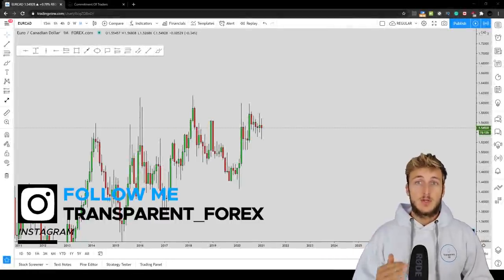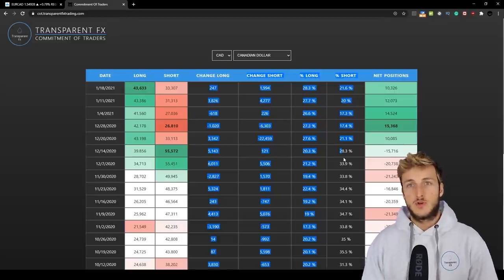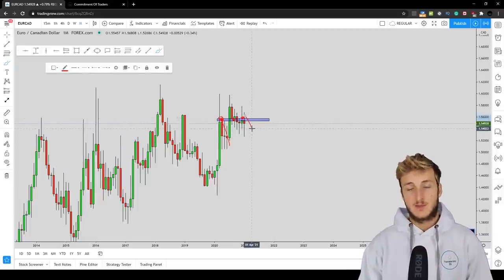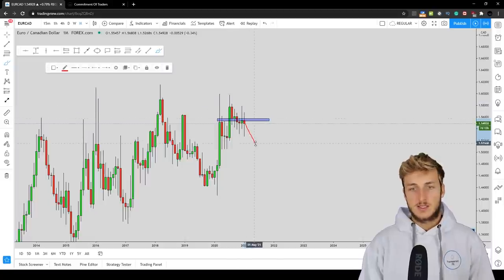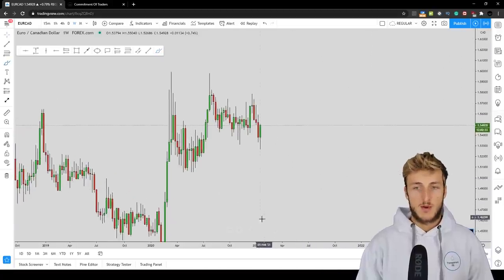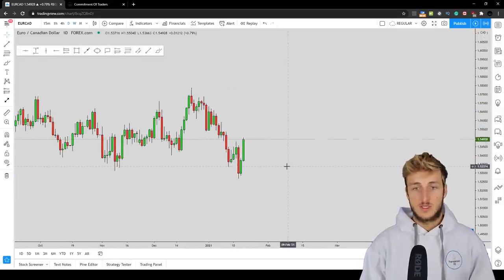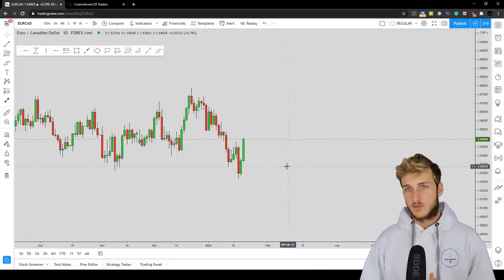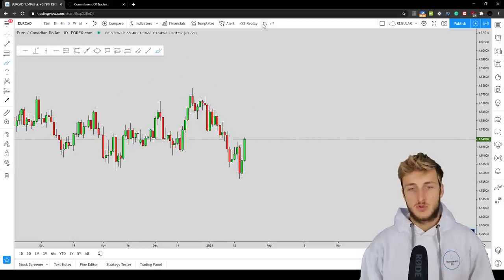FIBONACCI Trading: A MUST Know TRICK For Efficient Swing Trading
In this video, I will give you a full technical and order flow analysis on EUR/CAD showing you what kind of swing trading opportunities we can be looking for on it.

Official website and useful links!

Here below you also find the previous swing trading breakdowns, so you can go and check them out to improve your forex trading: